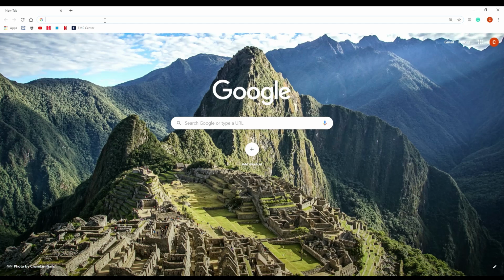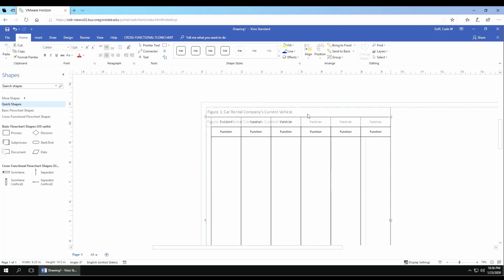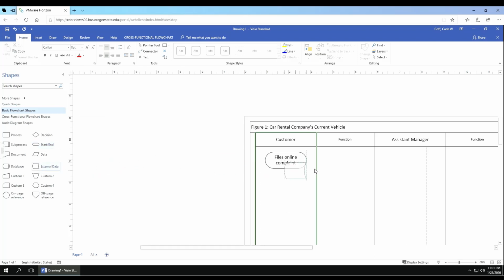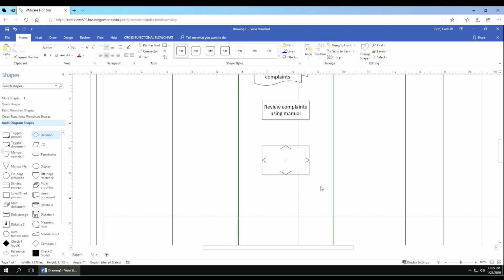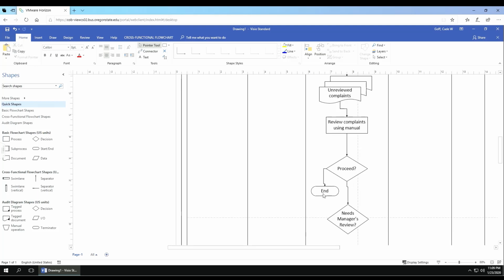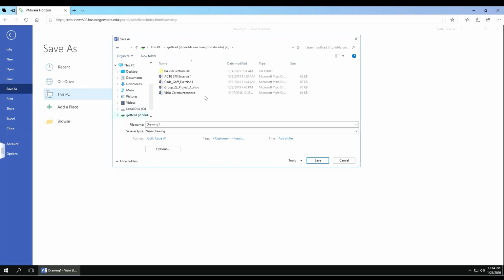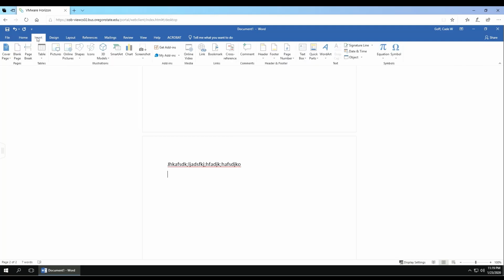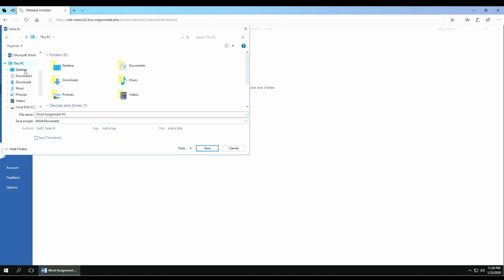BA 270 Visio Walkthrough